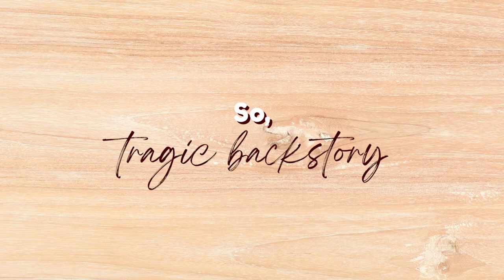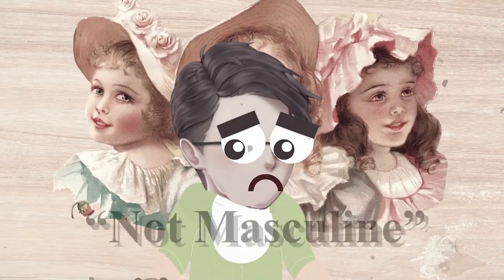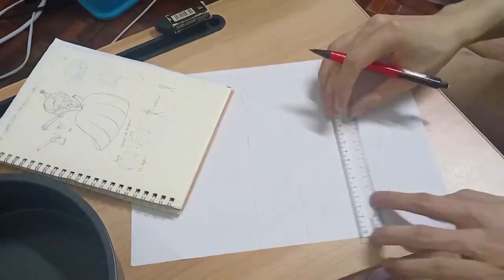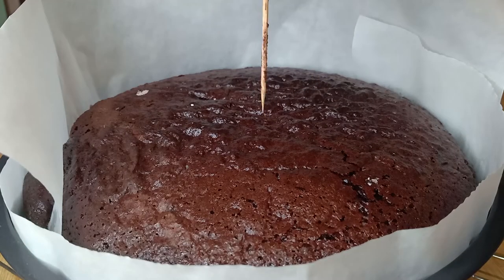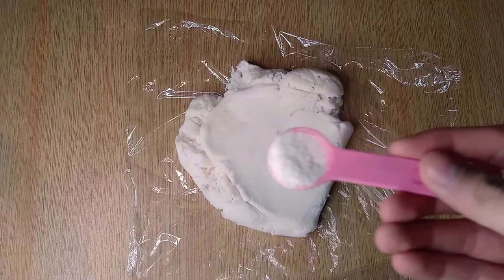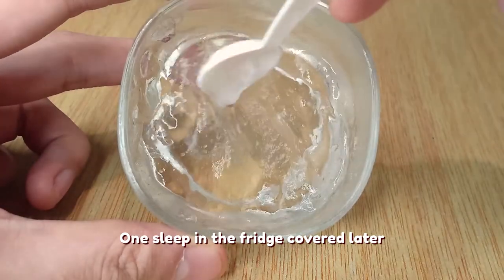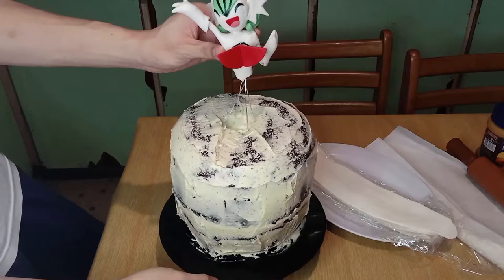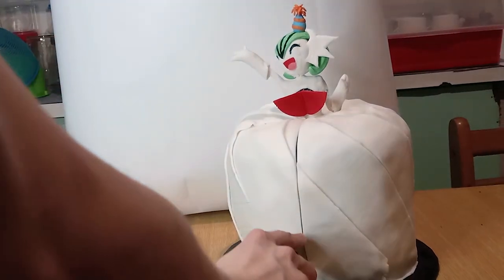MEGA GARDEVOIR PRINCESS CAKE | From Vision to Realisation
Join me today as I tear down gender stereotypes and bake a Mega Gardevoir princess cake for myself! This video is also sort of a glimpse into how I plan these Pokémon themed treats 🎂

For a whole cake, bake in a round 8-inch pan at 170°C for 50 to 60 minutes.

Basic buttercream
250 g (1 cup) softened butter
455 g (3 1/3 cups) powdered sugar
5 mL (1 tsp) vanilla extract

1. Whip softened butter on medium speed until creamy.
2. Gradually add in powdered sugar, mixing on low speed until incorporated.
3. Add vanilla extract, whip on high speed until fluffy.
References and Credits:
Ann Reardon's Princess Cake

Timestamps:
0:00 Birthday rights
0:11 A tear-jerking past
1:10 Template prep
1:25 Cake prep
1:59 Buttercream prep
2:10 Cake dress shaping
2:31 Fondant prep
2:56 Cake topper prep - armature
3:16 Cake topper prep - sculpting
5:11 Final assembly
5:26 Tadaaa
🍪 You've found a cookie!